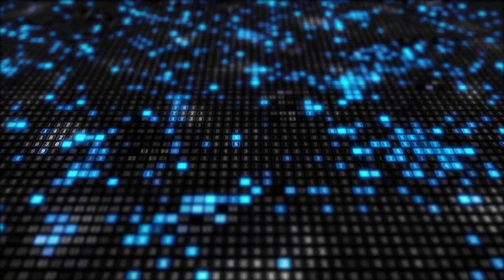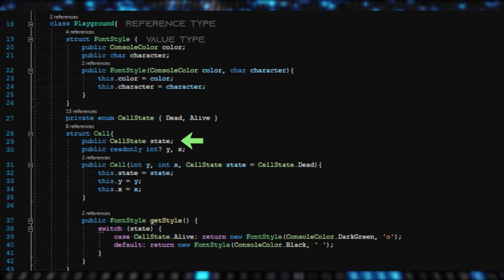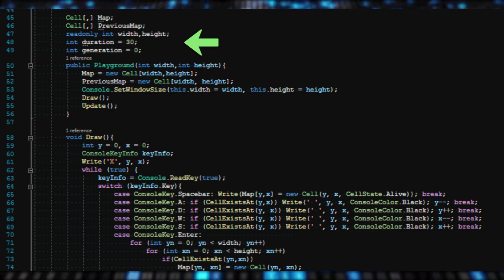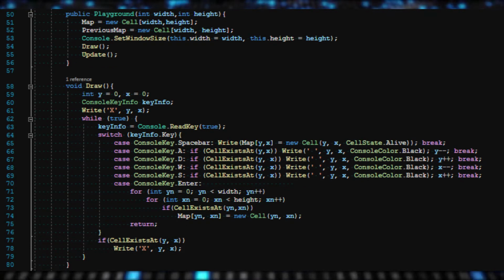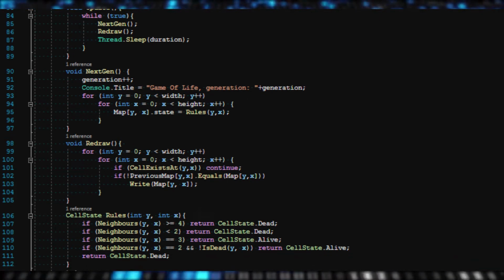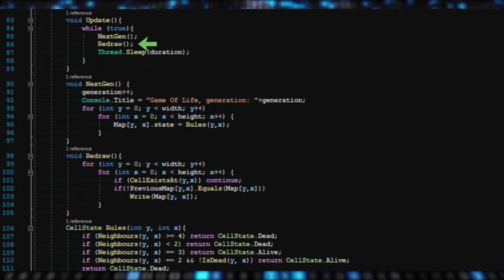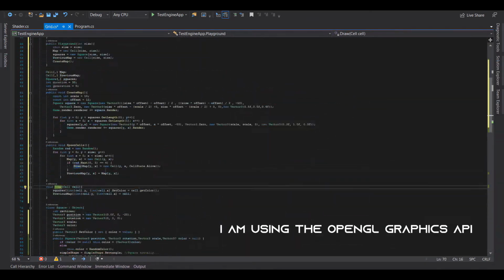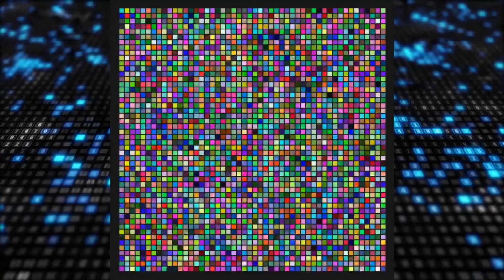Game of Life | Code & Algorithm explained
Hey in this video I will explain the algorithm and the code behind the game of life, but to be honest I am very bad at explaining things xD. And also I will show two Game of life examples, the first is a console application and the other one is made with Graphics API, OpenGL. (Everything is written in csharp).